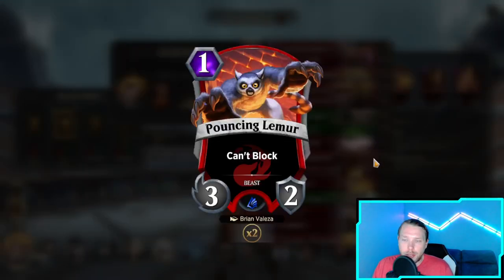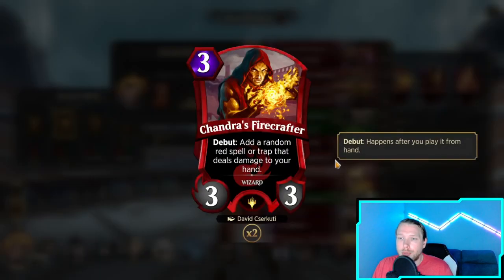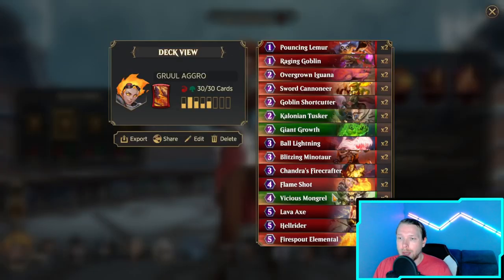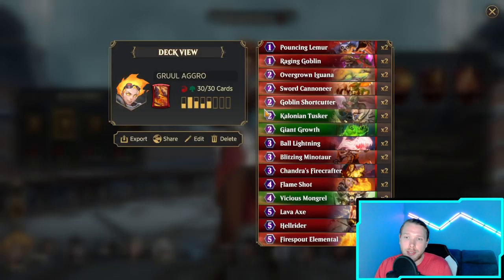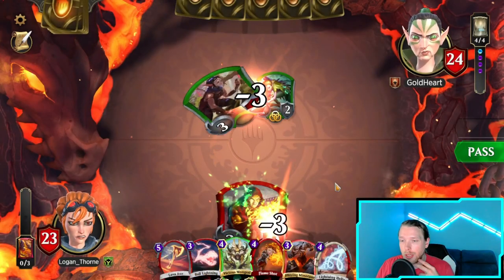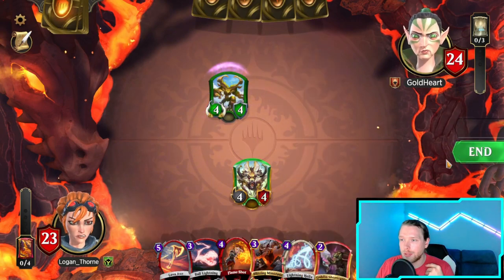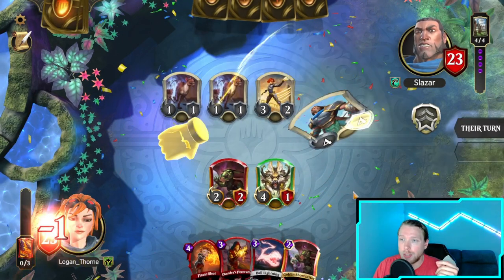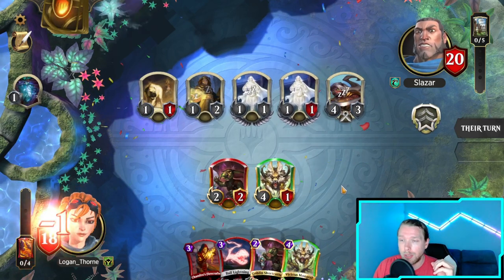GRUUL CHANDRA! | MAGIC SPELLSLINGERS!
DECK PROFILE AND 3 GAMES!

TIMECODES
0:00 DECK PROIFLE
5:00 GAME 1
10:29 GAME 2
15:55 GAME 3

DECKLIST
## Player: Logan_Thorne
## Spellslinger: Chandra
## Land: Active Volcano
## Card: 2, Pouncing Lemur
## Card: 2, Raging Goblin
## Card: 2, Goblin Shortcutter
## Card: 2, Overgrown Iguana
## Card: 2, Sword Cannoneer
## Card: 2, Kalonian Tusker
## Card: 2, Giant Growth
## Card: 2, Chandra's Firecrafter
## Card: 2, Ball Lightning
## Card: 2, Blitzing Minotaur
## Card: 2, Flame Shot
## Card: 2, Vicious Mongrel
## Card: 2, Lava Axe
## Card: 2, Hellrider
## Card: 2, Firespout Elemental
DV1H4sIAAAAAAAAC23MIRKAMAxFQc9pkt+mTTUGgWRA9v63QDFUPLdq92M7r/ncPlP2sakDXRVohRh/tlDpQEsDelRiE1DZgSYHugKoKMBiA6hM4hgLX1+bTjRXAQAA